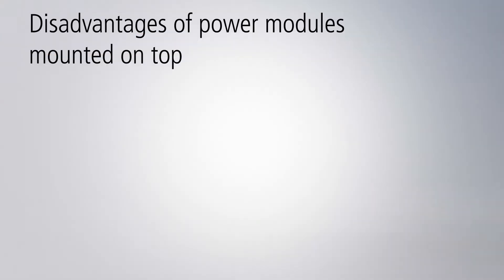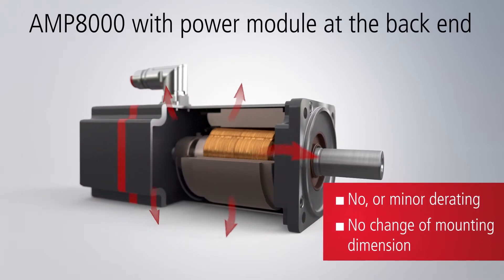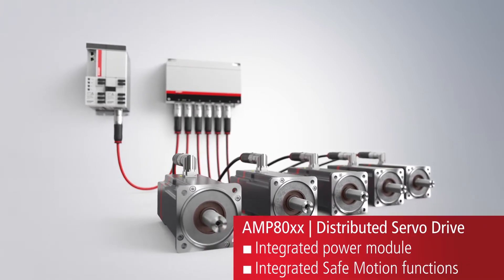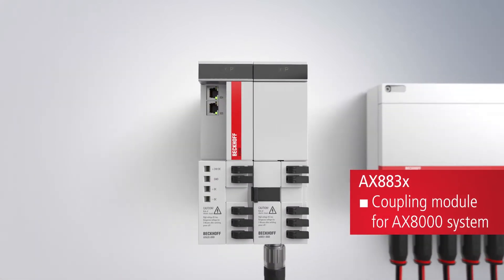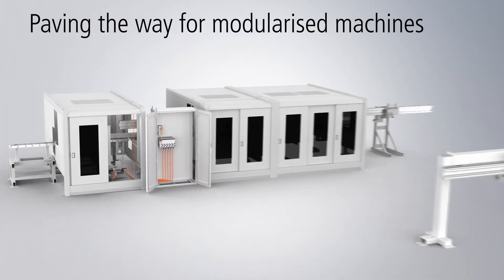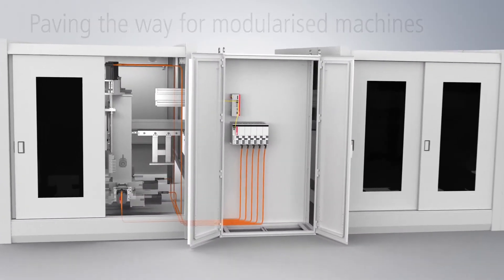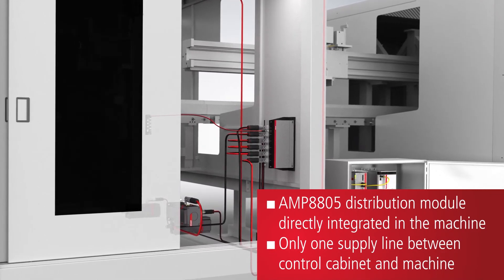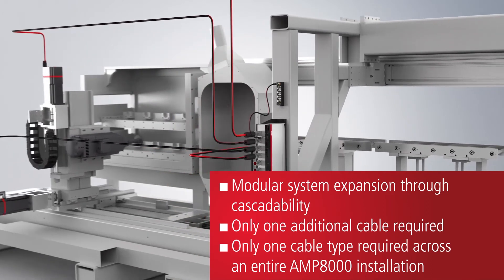AMP8000: Distributed Servo Drive system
The AMP8000 distributed servo drive system opens up new possibilities for modular machine concepts, because it integrates the drive directly into the motor in a very compact design. By relocating the power electronics to the machine, the control cabinet needs to house only a single coupling module that supplies multiple distributed servo drives with a single cable via a distribution module.